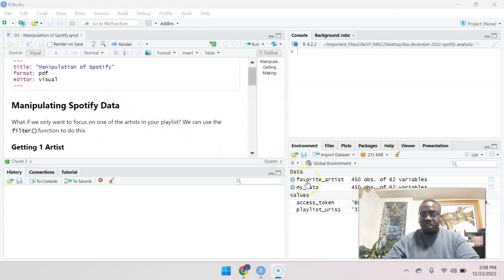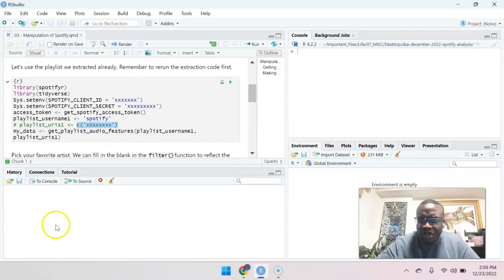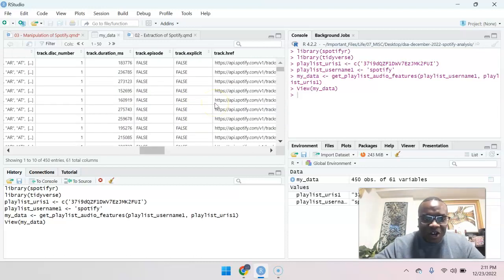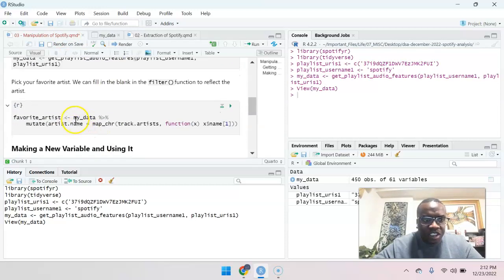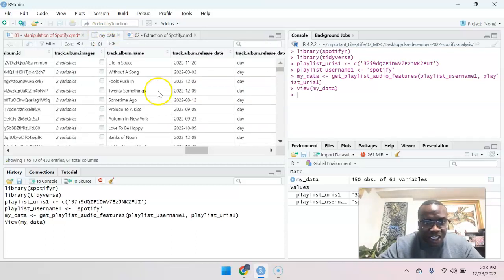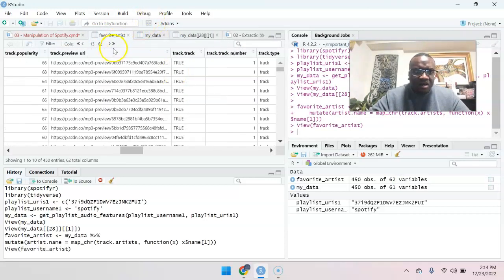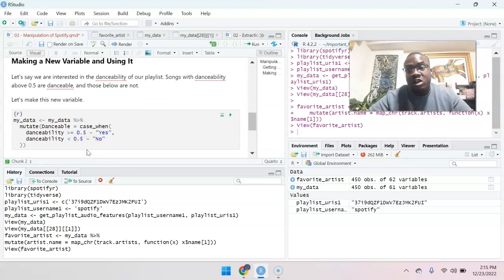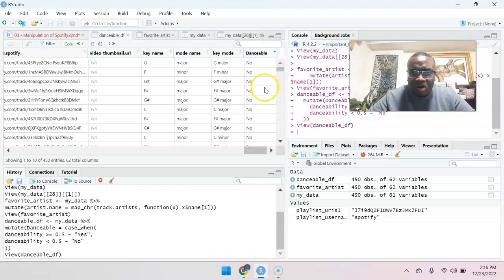03 - Manipulation of Spotify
What is a song that you are embarassed to tell your friends? Leave response in cooments.